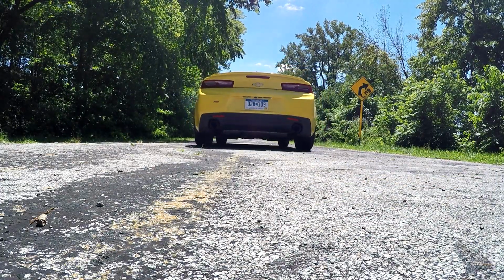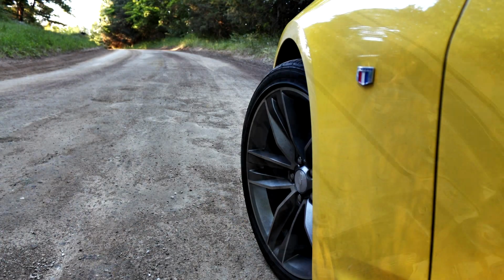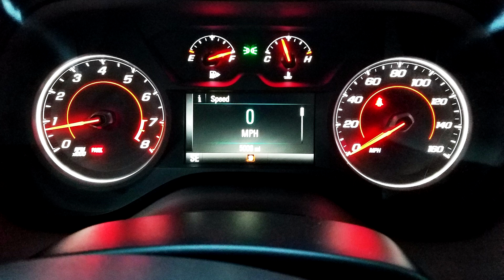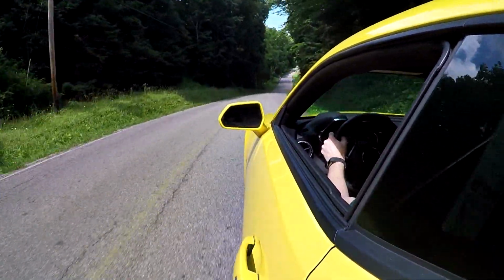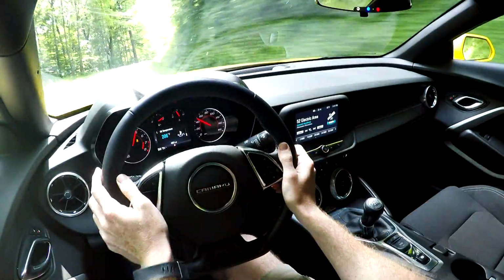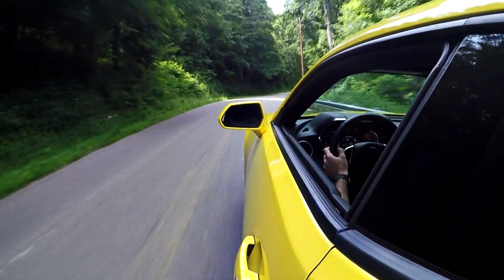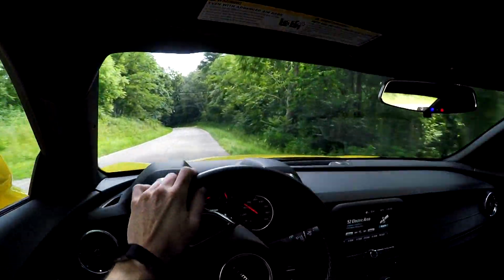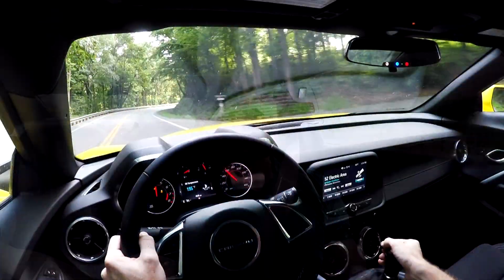Chevy is Looking Out for Budget-minded Enthusiasts with the Manual Camaro Turbo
This is the 2018 Camaro RS Turbo. It has an excellent 6-speed manual transmission. It has few options other than the RS appearance package and the heavy-duty cooling package (Brembo brakes, larger radiator, oil cooler, etc.). It also costs just $29,000, and with the average new car transaction price hovering around $33,000, this would seem to be a great all-rounder, fun daily driver for an enthusiast who wants a new, reliable car with a warranty, but doesn't want the soul-crushing driving experience that many new cars offer.